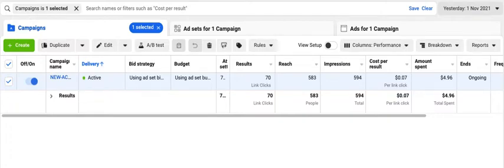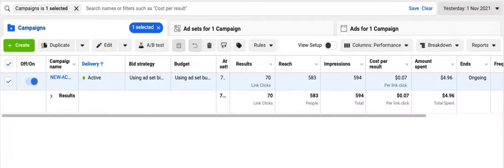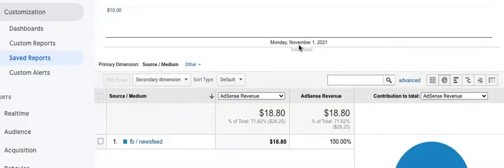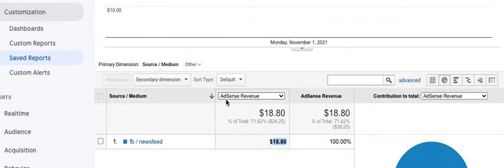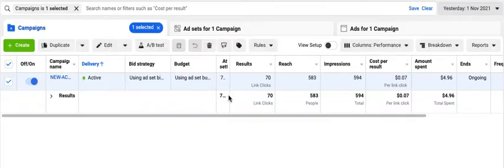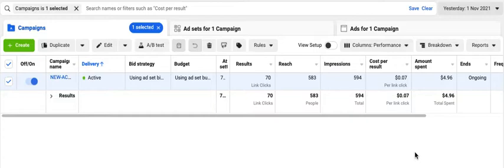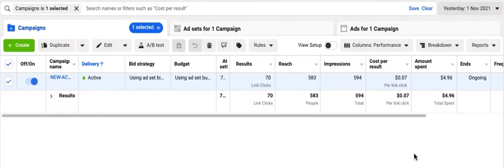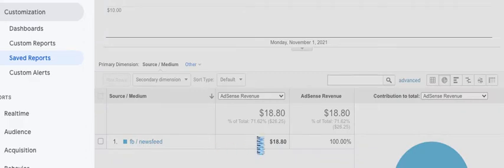NEW Facebook Adsense Profitable And Passive Income Campaign - Yesterdays Earnings From One Campaign